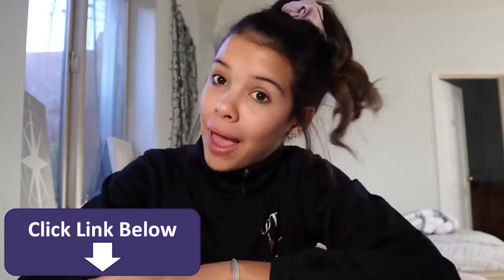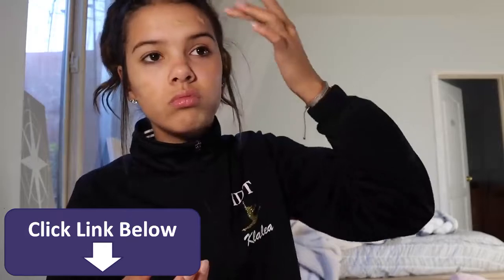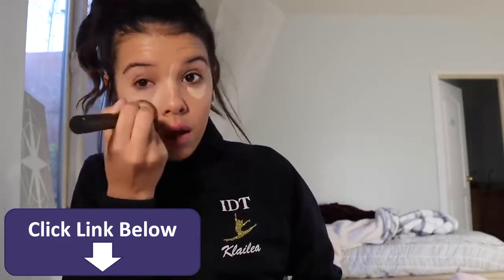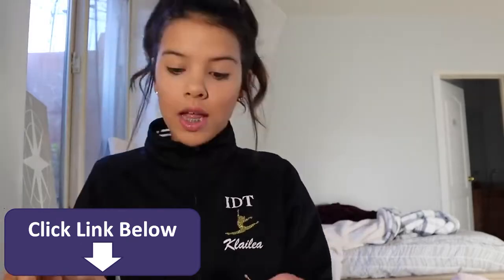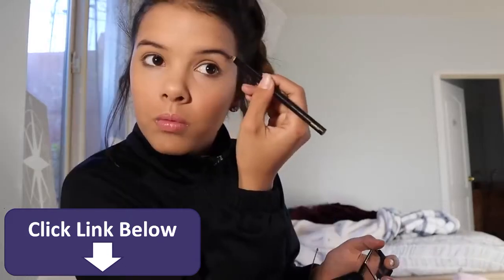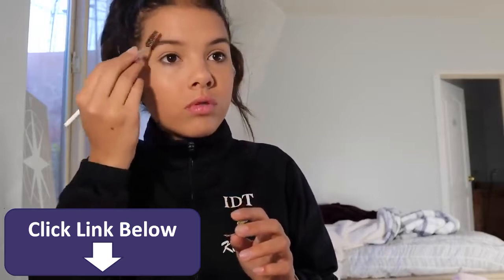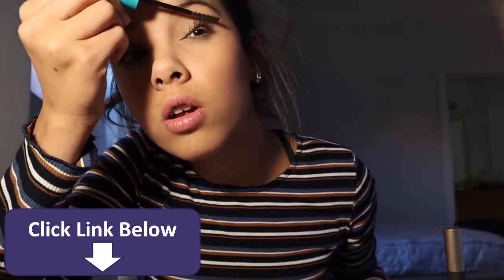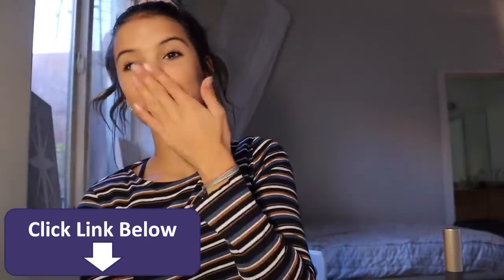easy simple MAKEUP routine!